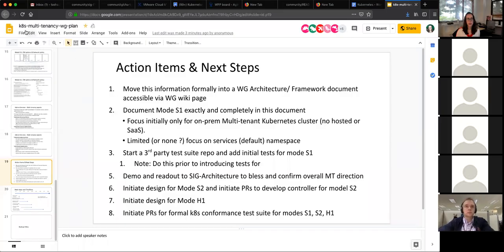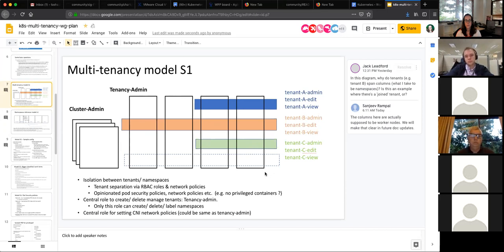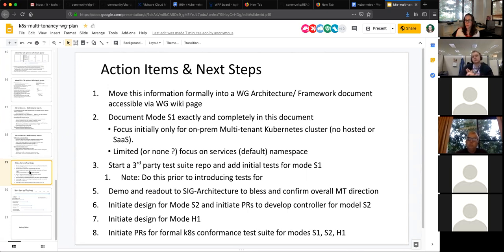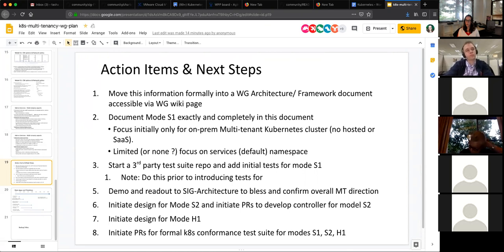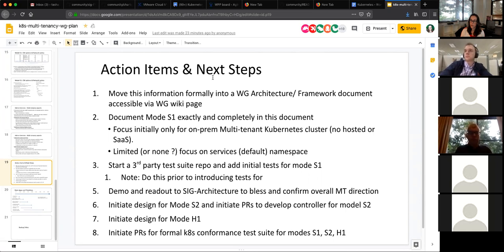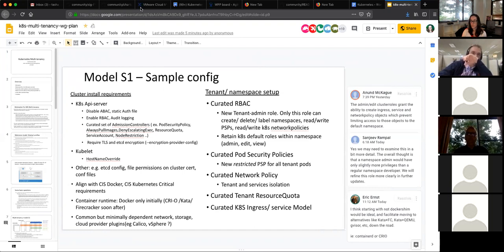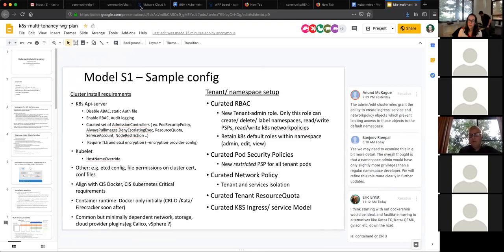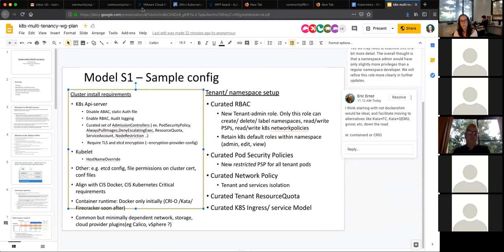Kubernetes Working Group Multitenancy 2090129